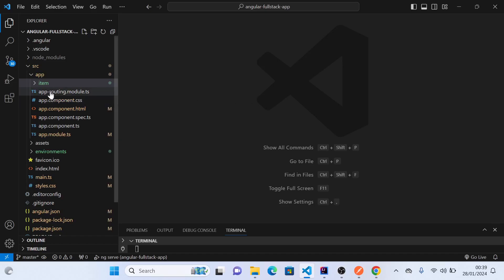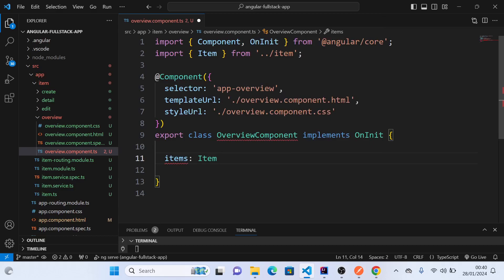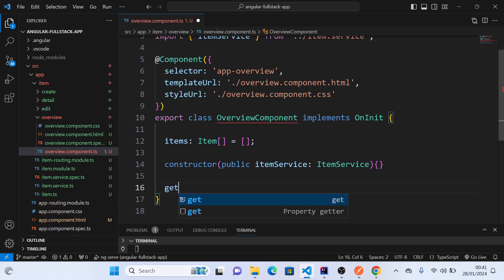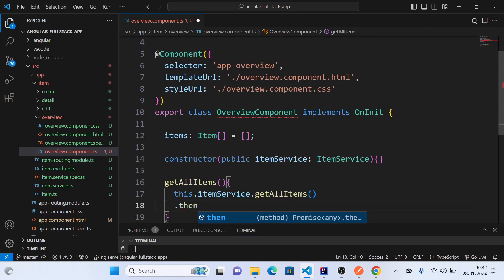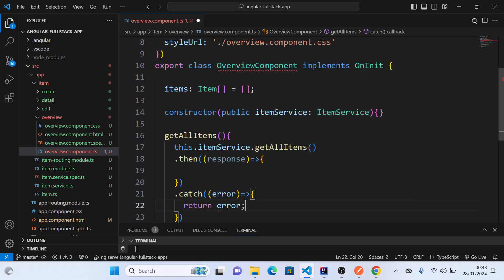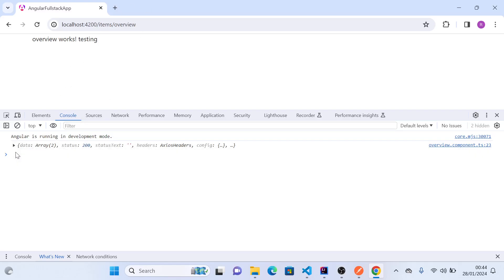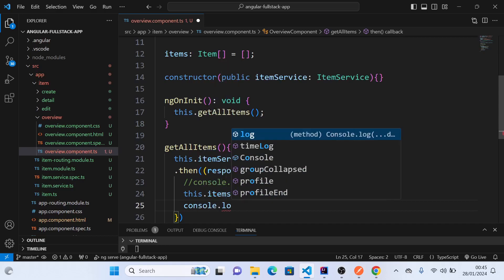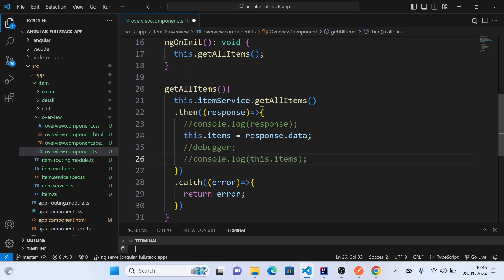62.0 Calling get All Items api from overview Items component typescript file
Calling Get All Items API from Overview Items component typescript file